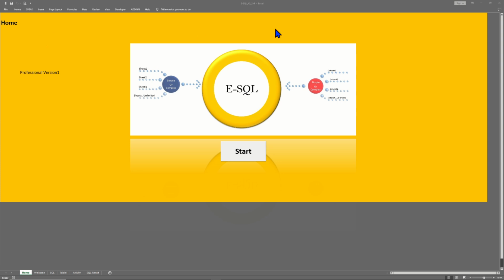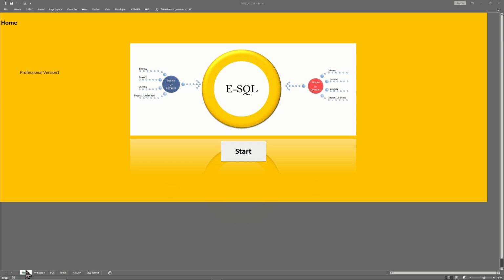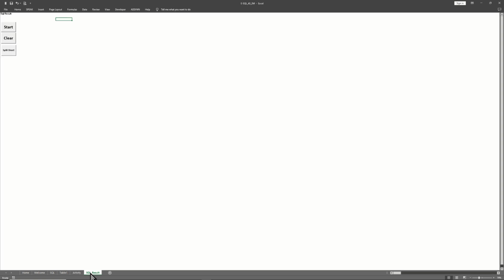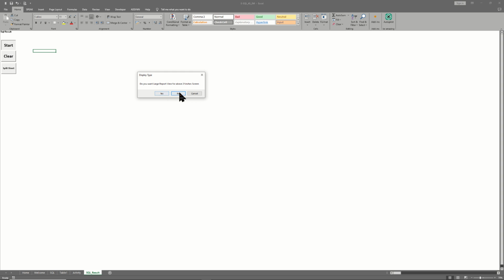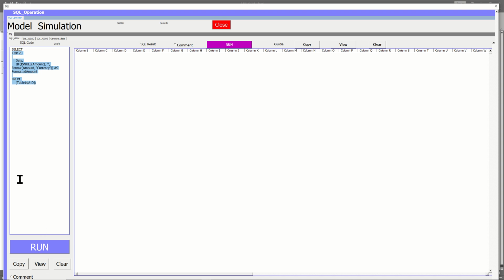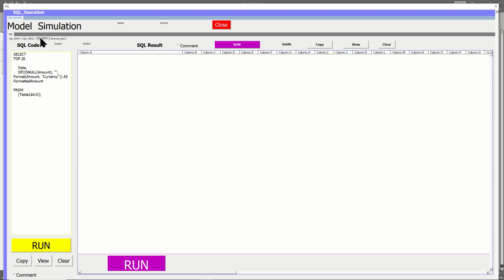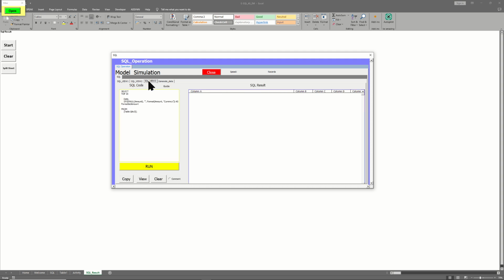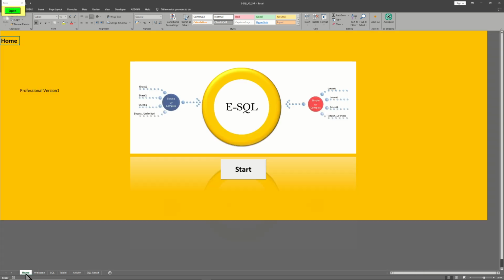ESQL INTERFACE WALK | Use SQL to report on all MS Dynamics 365 Data in Excel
Constrain:
1. Zero excel formula knowledge